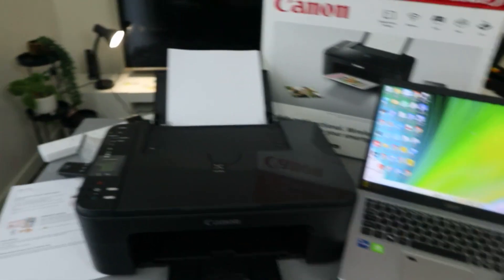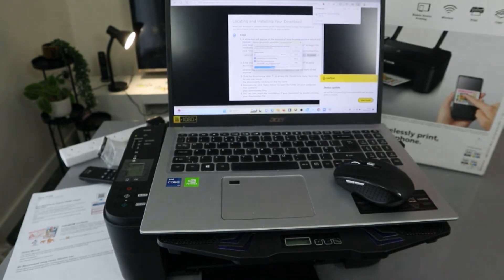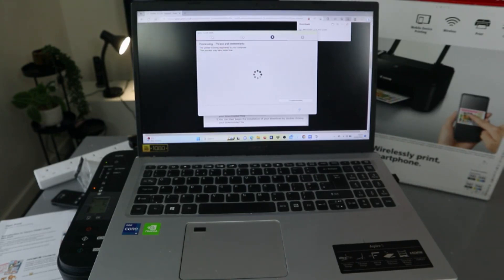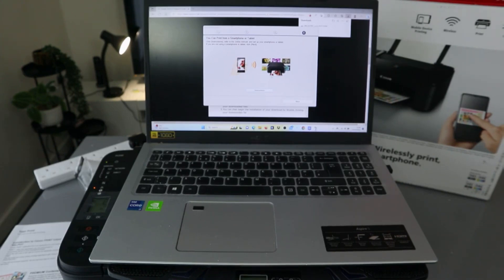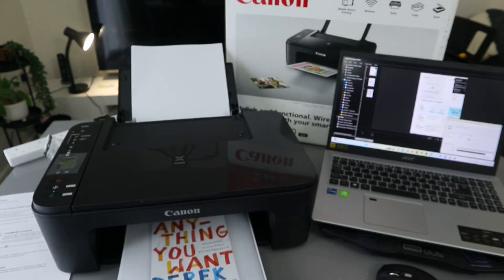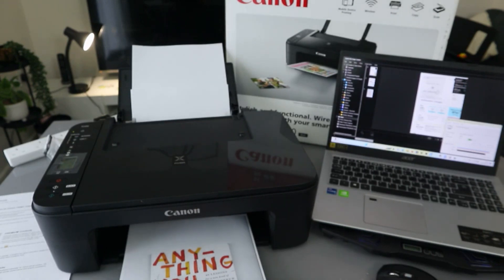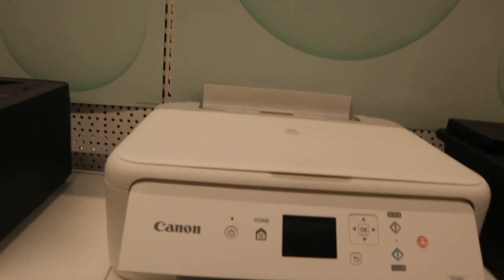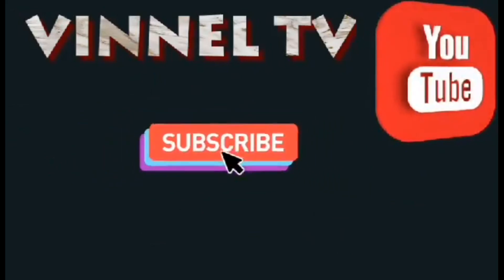Canon TS3150 /3522 Wireless Setup With Your Laptop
This Video review is Canon TS3150 /3522 Wireless Setup With Your Laptop and Canon Printers fixures

This video would show you how to set up / connect a Canon Pixma TS3150 /TS3522 printer to WIFI. Canon Pixma home printers offer smart connectivity with copy, scan, and fax functions along with a4/a3 size colour printers to suit every need. you can print from anywhere with convenient wireless printing, using the canon print app, Air Print, and Moria. with a surface that is fingerprint and scratch resistant, this printer is practical and easy to maintain. it uses high-capacity canon xl ink cartridges and saves up to 30 percent per page, compared to standard equivalents. you can connect to your smart device, check your settings, and troubleshoot with the easy-to-use 3.8 cm LCD screen. you can create vivid borderless photos up to 5 x 7 inches thanks to dye-based ink cartridges, and borderless printing: 13 x 18 cm, 10 x 15 cm, 13 x 13 cm.
This printer is compatible with Apple Air Print for iOS devices and Moria for Android devices. it deserves your attention (Amazon)
USB cable (Amazon)
and ink cartridges (Amazon).